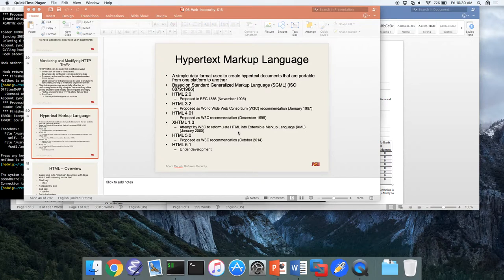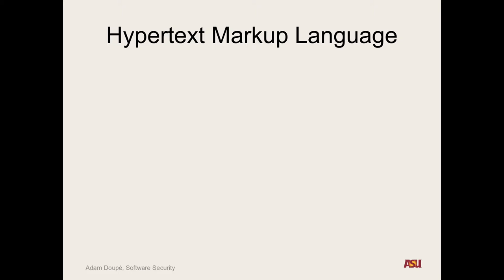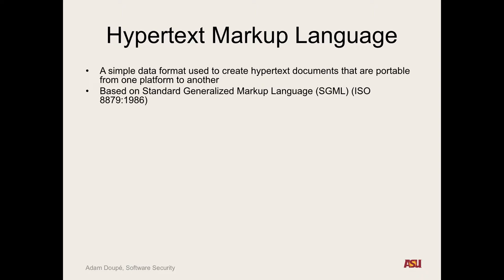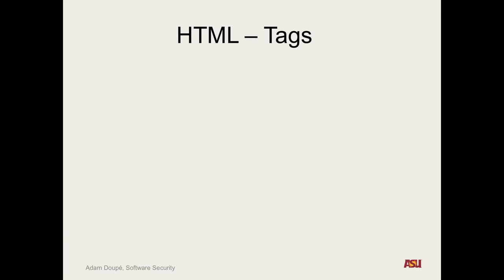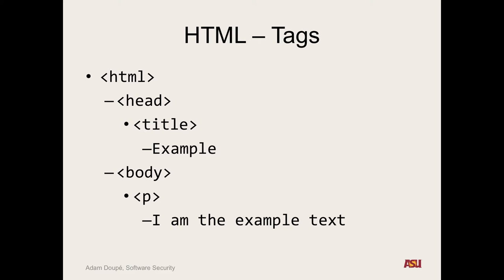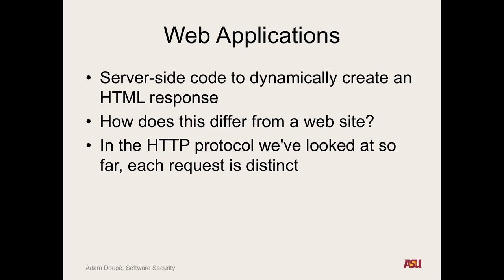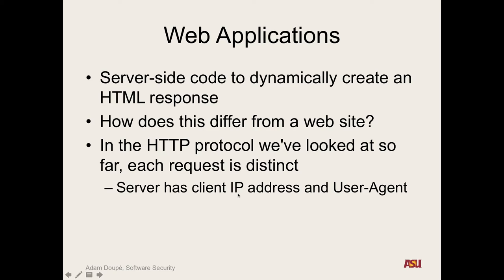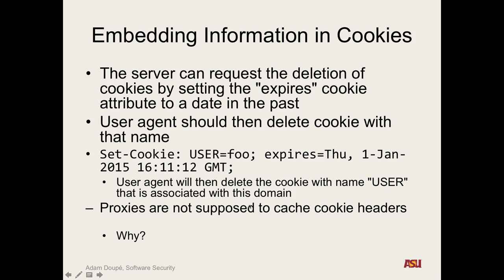CSE 545 S16: "Web Insecurity pt. 2"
Recorded lecture for CSE 545 S16 on 4/8/16. We discussed HTML history, HTML syntax, tags, attributes, hyperlinks, character references (HTML Entity Encoding), forms, application/x-www-form-urlencoded, web applications, and web application state.